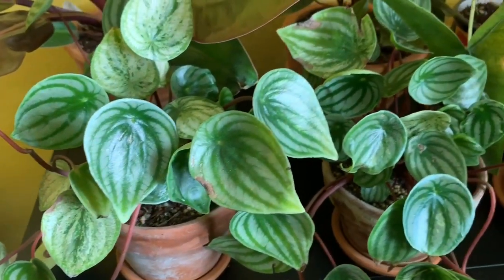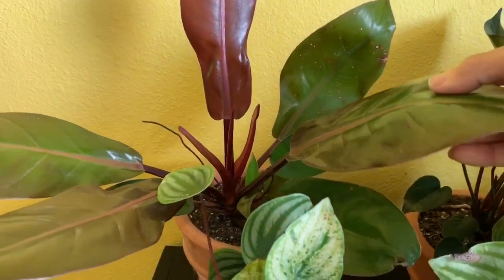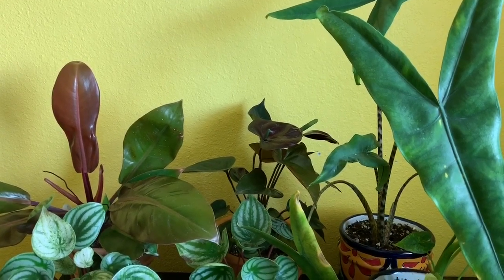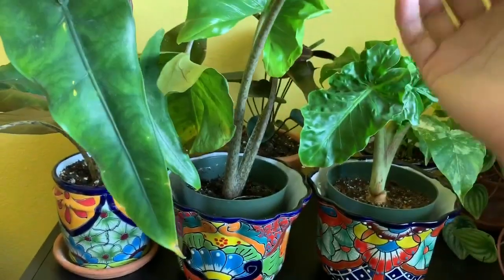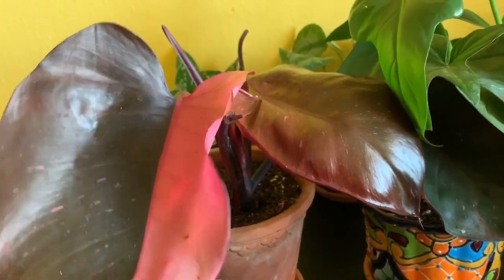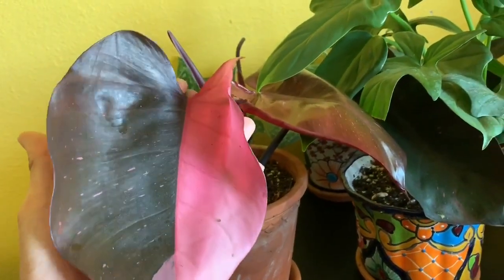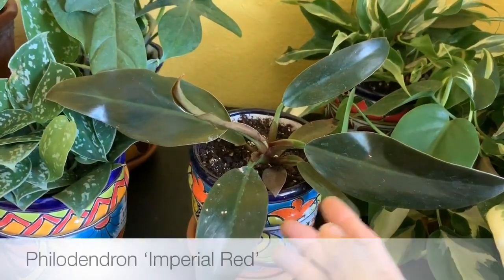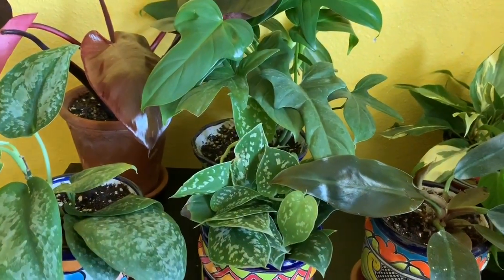Plant Haul from Eldon Tropicals and Gabriella Plants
Buying succulents online:

North County Roots Nursery (no online store)